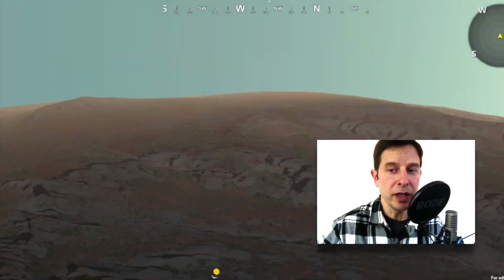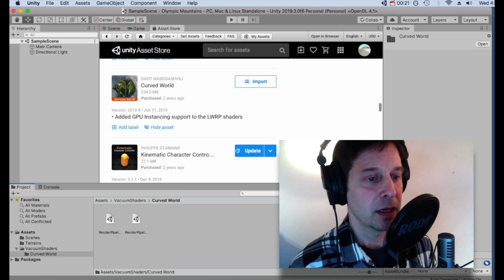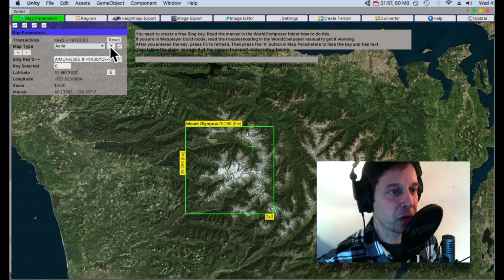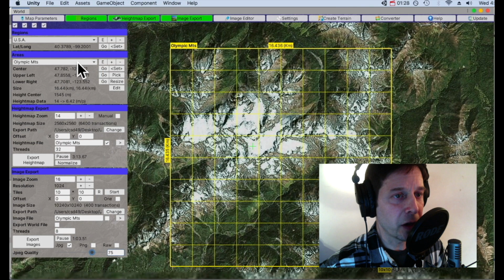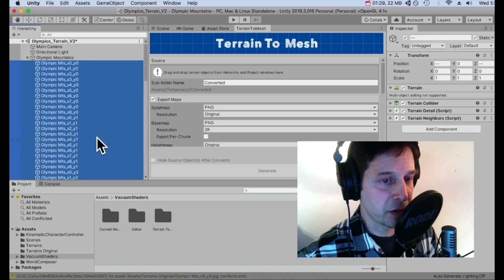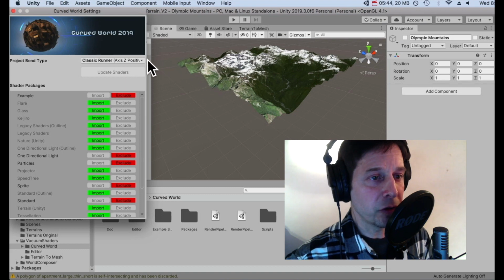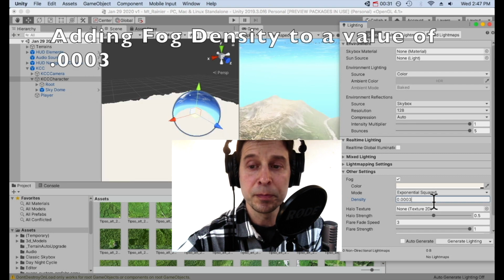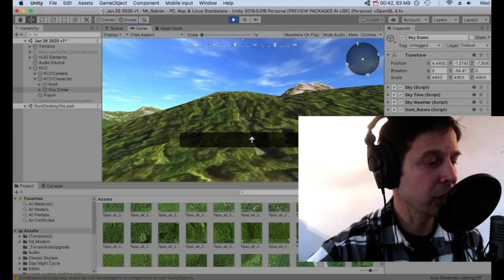Unity Tutorial Real World Terrain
Unity Tutorial: How to bring in real world terrain into a Unity project using World Controller.